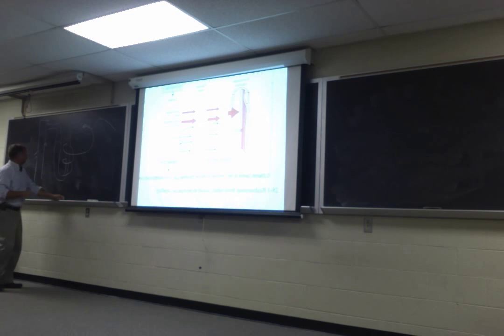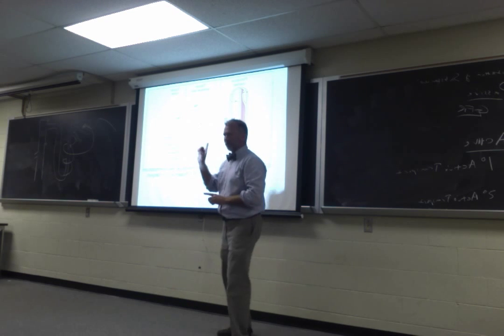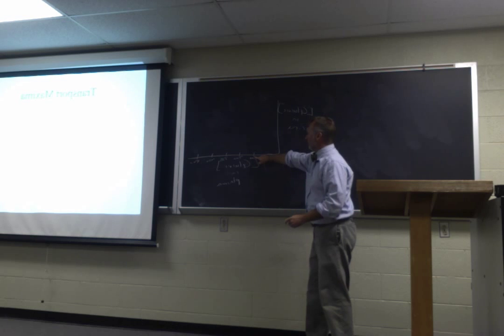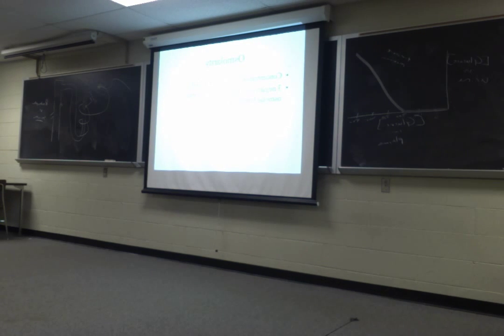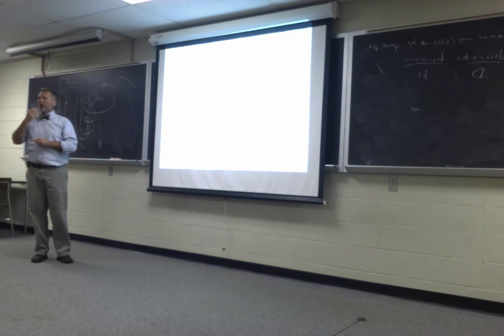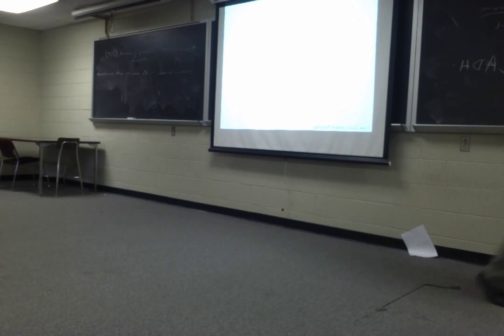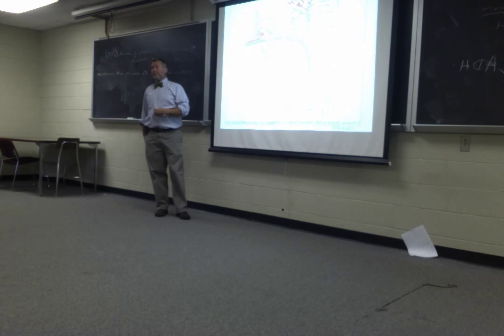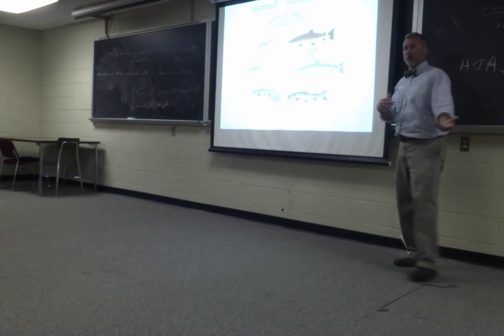bio 412 lecture